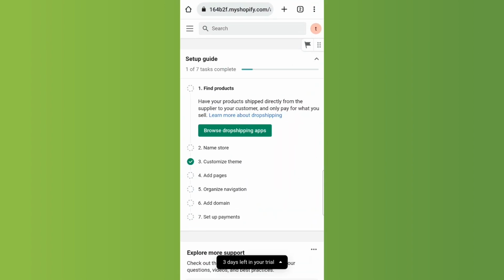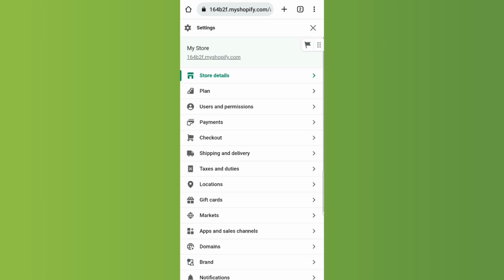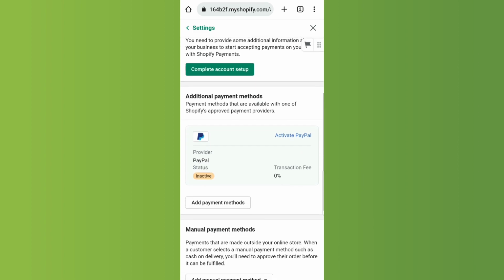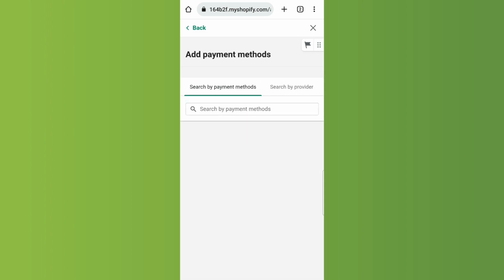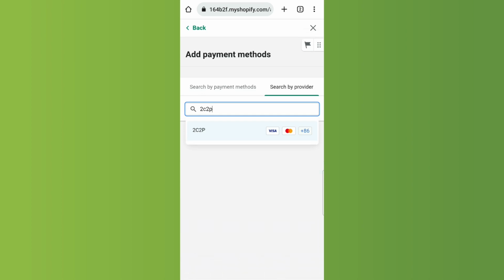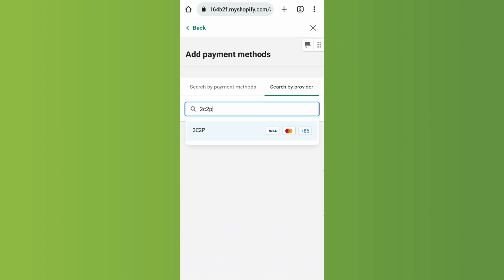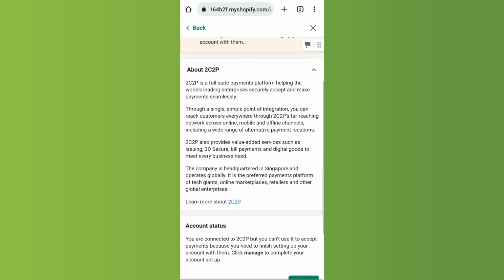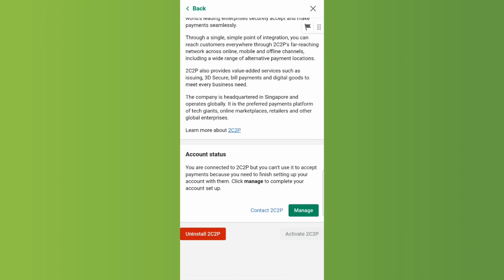How to Enable Apple Pay on Shopify | Easy Tutorial 2022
Learn How to Enable Apple Pay on Shopify. It is really easy to do and learn to do it in just a few minutes by following this super helpful tutorial.